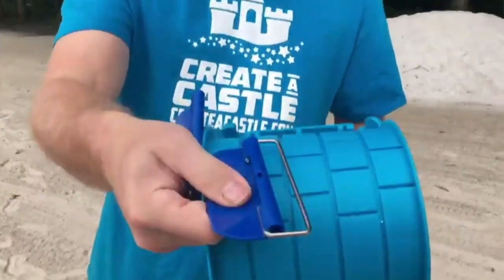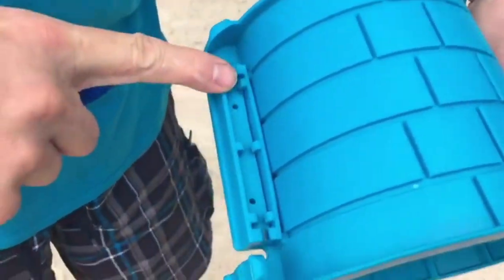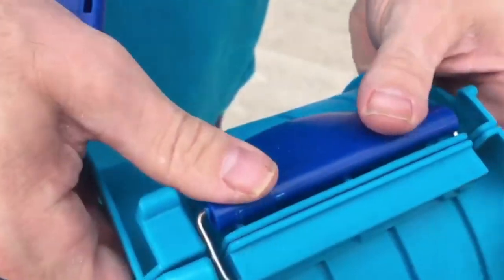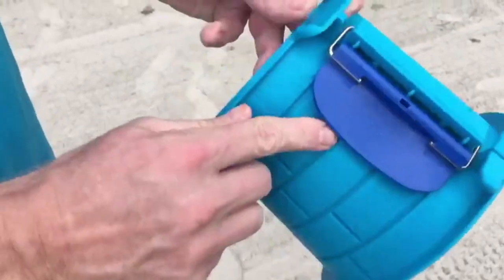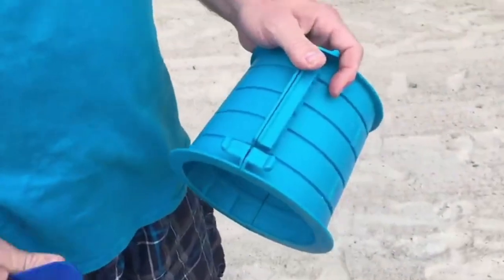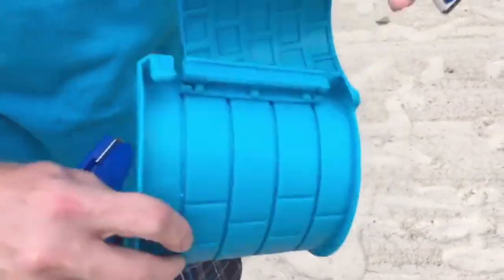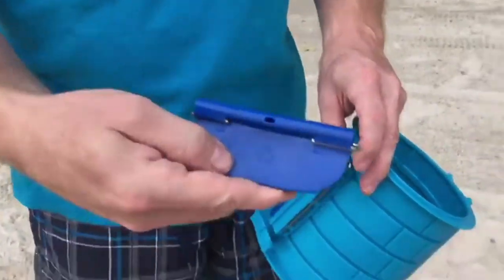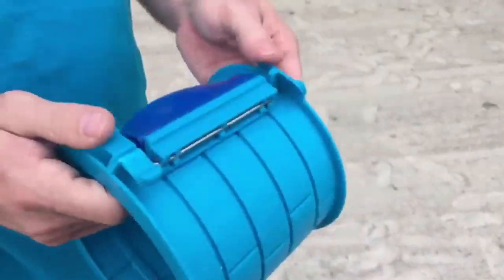Create A Castle Sand and Snow Castle Alternate Buckle Install Tutorials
Watch and learn how simple it is to install our buckles on any of our cylinders!  The buckles are intended to be easily removable not only to act as sculpting tools, but this will also prevent sand grind of the moving parts and makes for an easy clean up once you are completed!